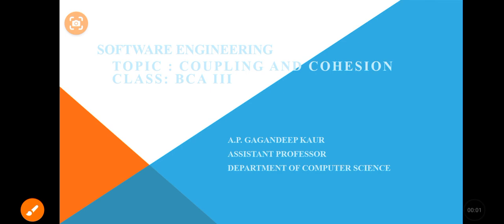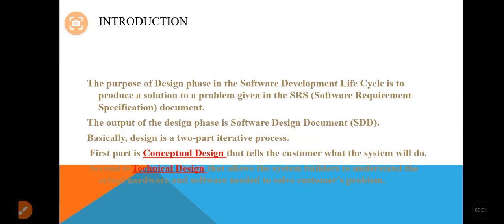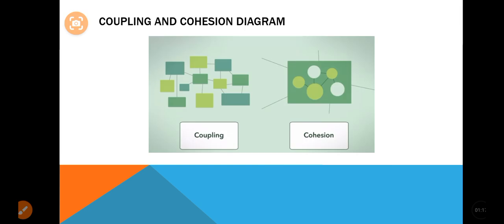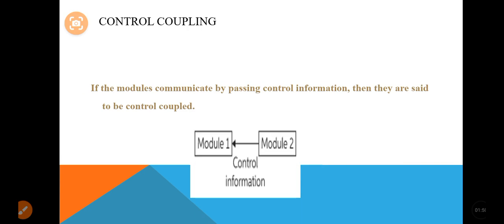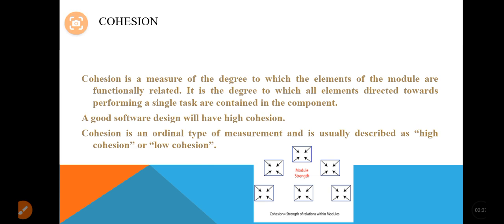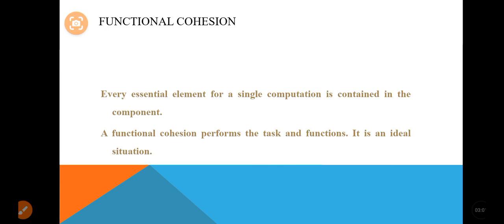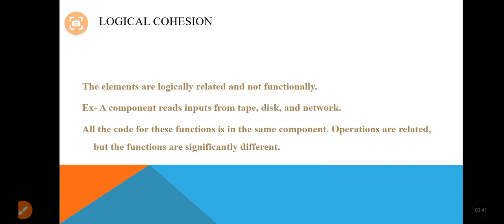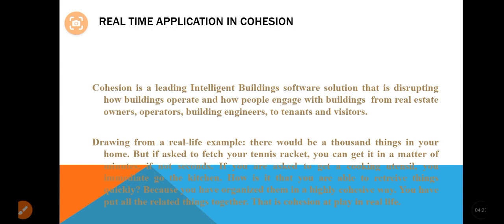30 May 2026